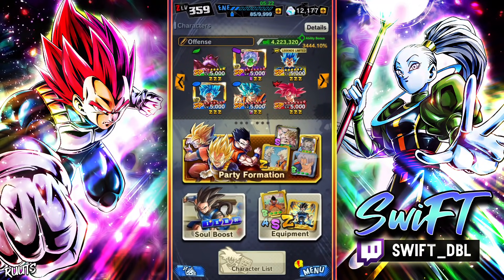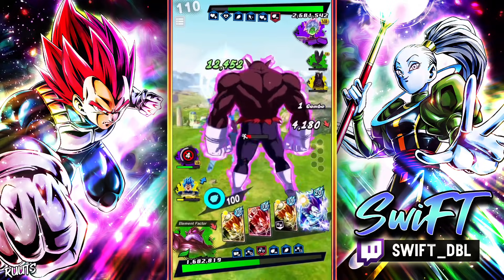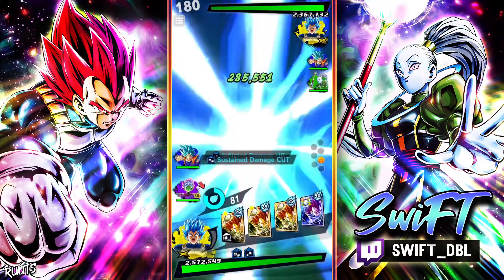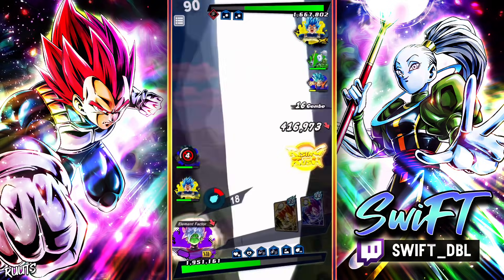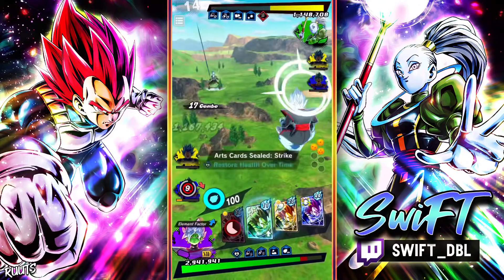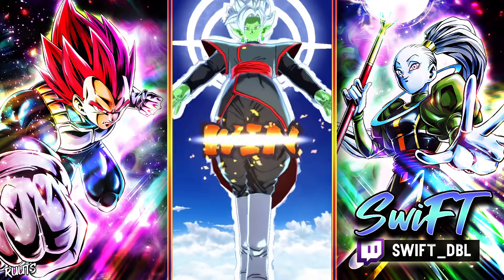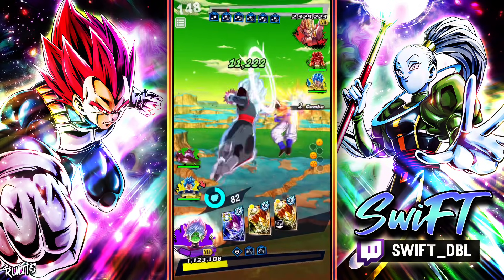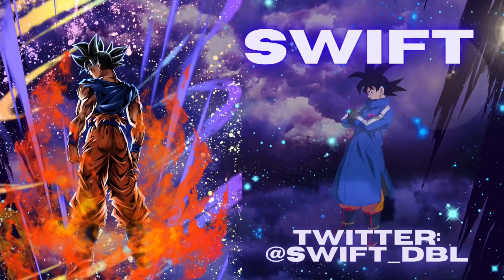No Vados? OFFENSIVE GOD KI TEAM! PVP Grind with God Ki | DB Legends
Grinding PVP today with this offensive god ki set up. Basically taking vados out of the equation for this team and putting God toppo in her place. Overall it creates a more offensive team, but no support from vados, how will the team hold up?